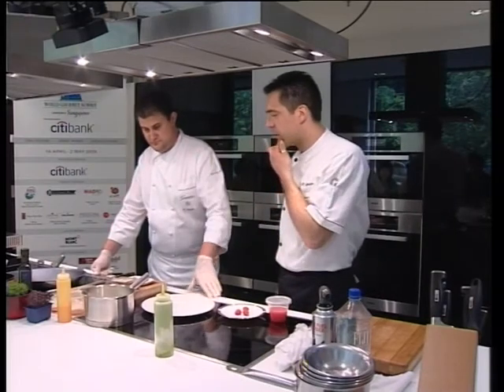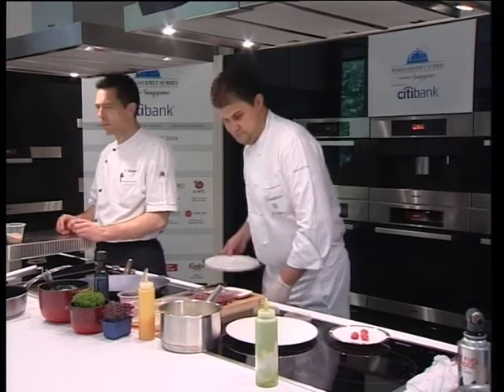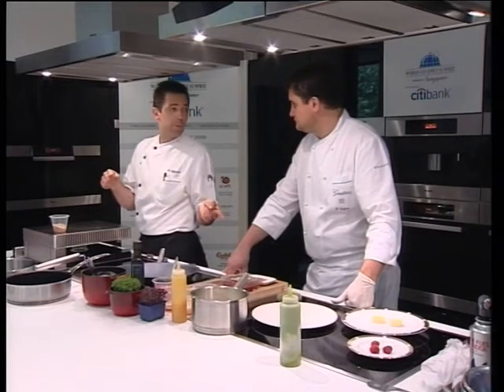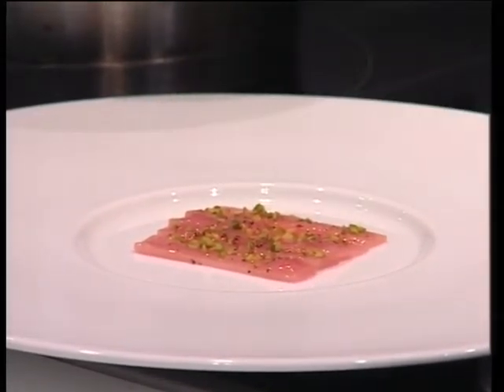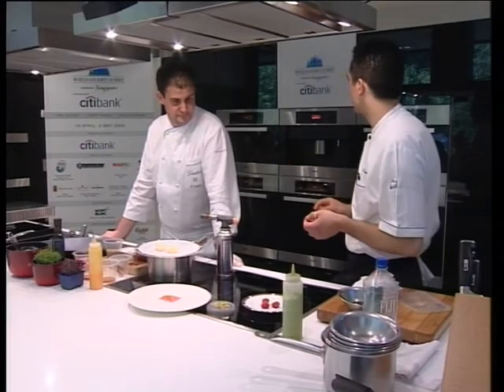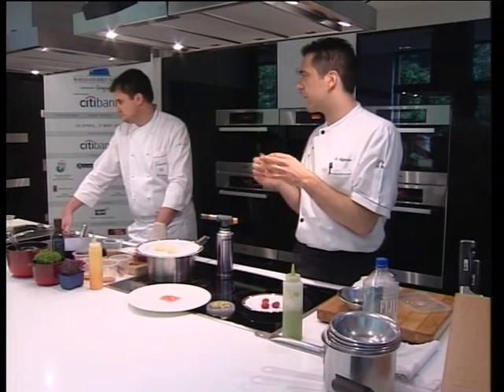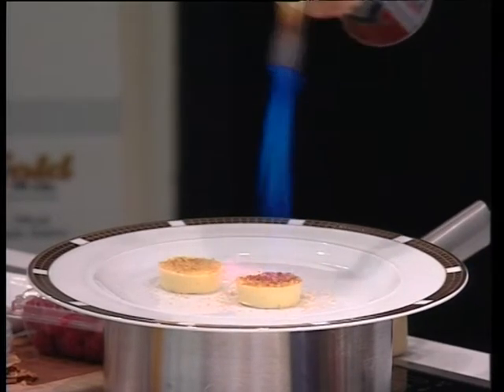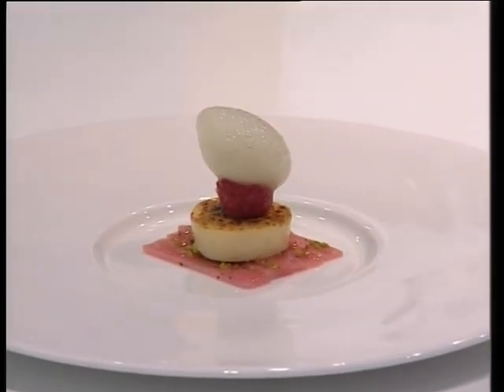World Gourmet Summit 2009 Klaus Erfort Live & Personal Culinary Workshop, Rhubarb Carpaccio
Three-Michelin-starred chef Klaus Erfort joined the World Gourmet Summit in 2009 to present a culinary masterclass. He demonstrated rhubarb carpaccio scented with gin and juniper berry, vanilla crème brulée and green tea foam, teaching his students a trick or two on how to prepare fine cuisine in the comforts of their home.

Event: Klaus Erfort Live & Personal Culinary Workshop
Location: Miele Kitchen
Date: 30 April 2009